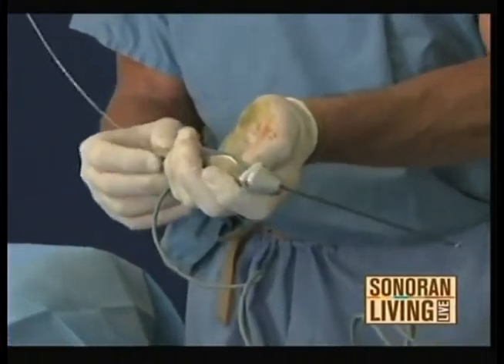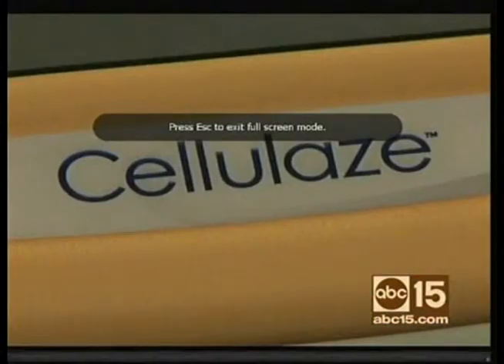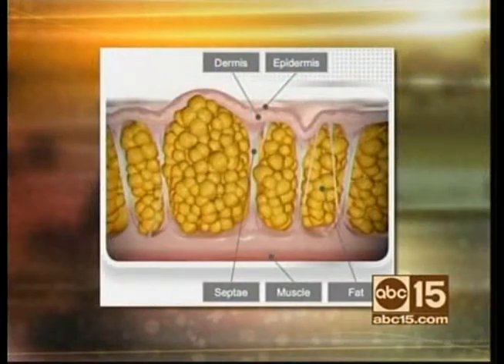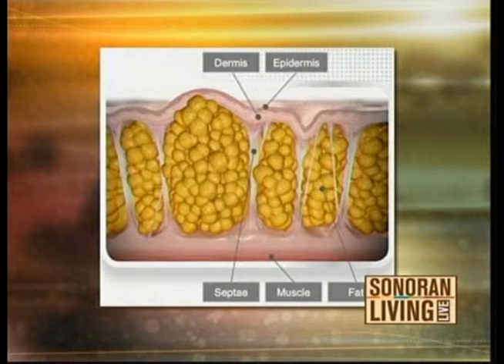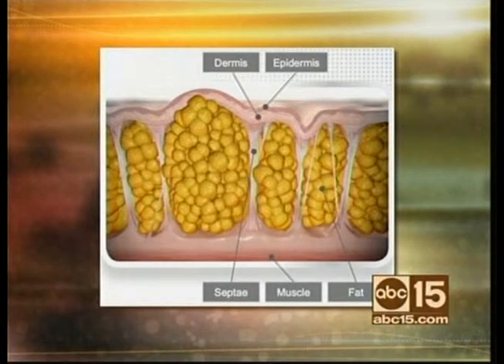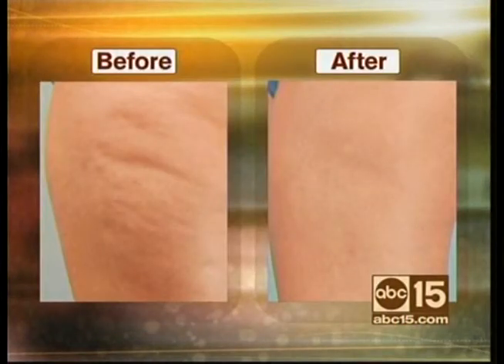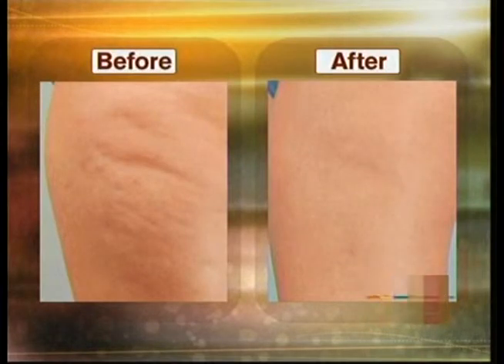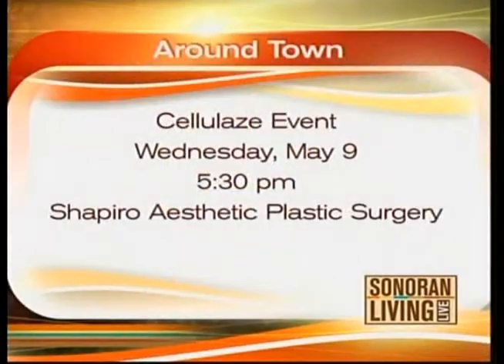Cellulaze is the Solution to Cellulite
Watch as Daniel Shapiro, MD, FACS discusses what exactly cellulite is, explains the different levels of severity, and how the Cellulaze laser can help remove unwanted cellulite build-up.